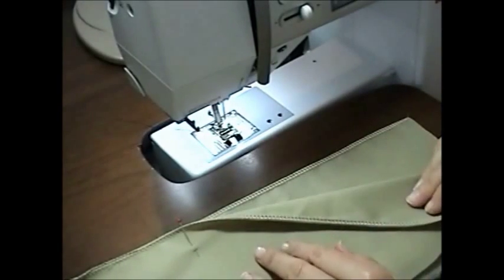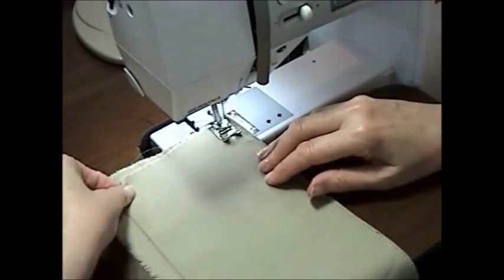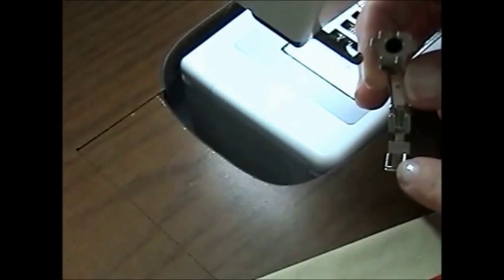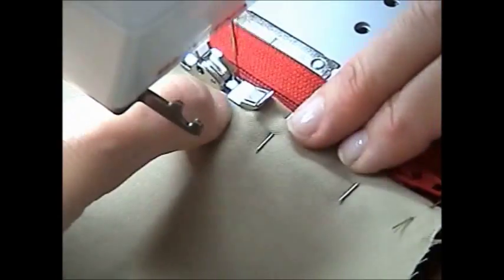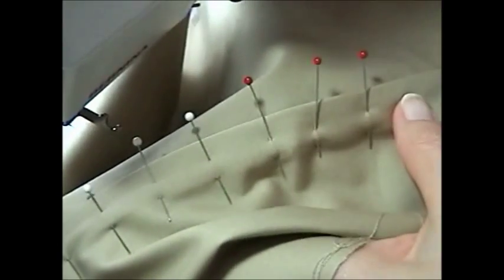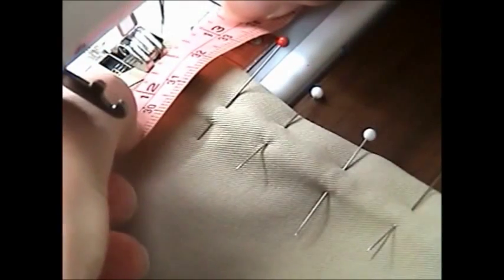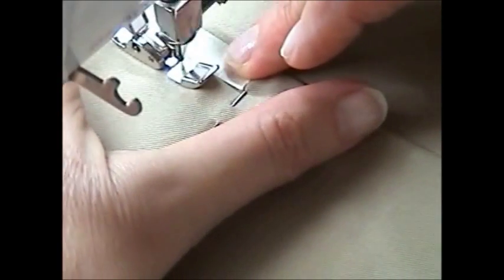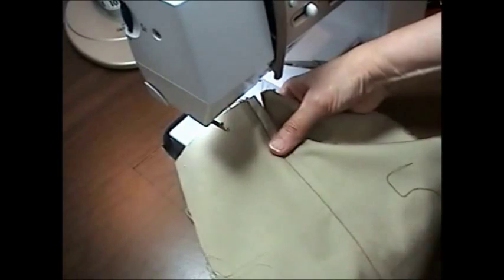Lapped Zipper Tutorial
Easy sewing tutorial on how to insert a lapped zipper.